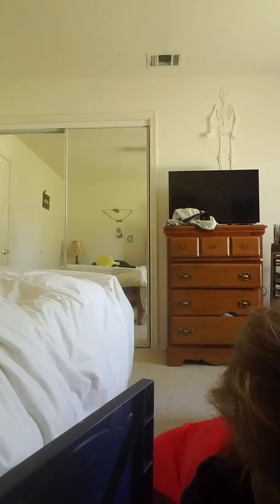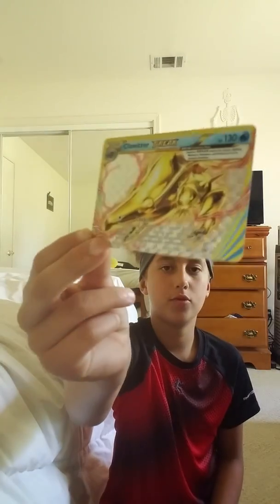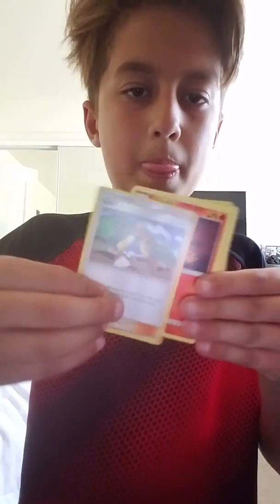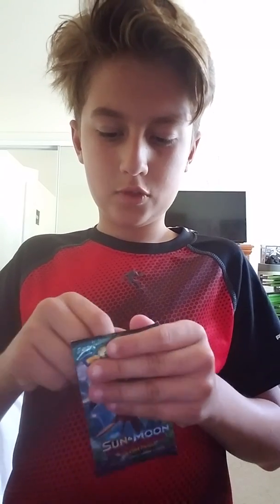IT HAPPENED SUN AND MOON ELITE TRAINER BOX (DEVISTATING)